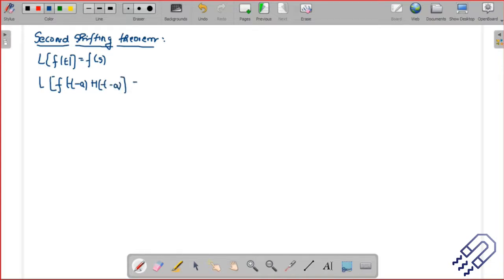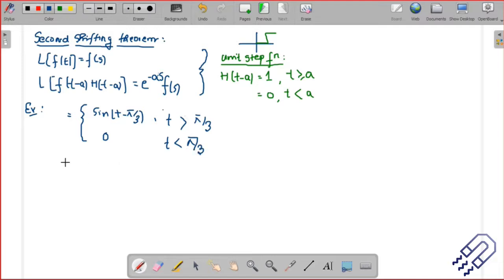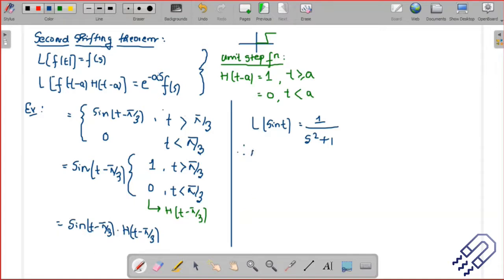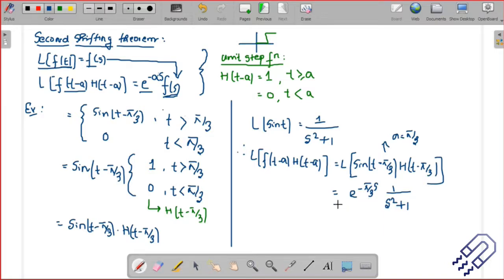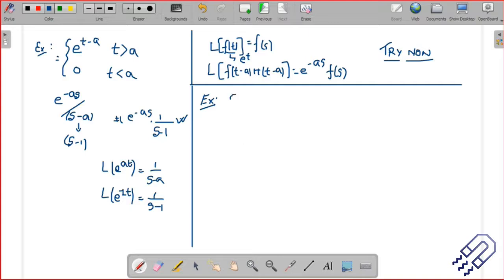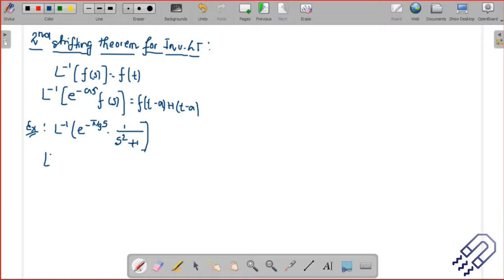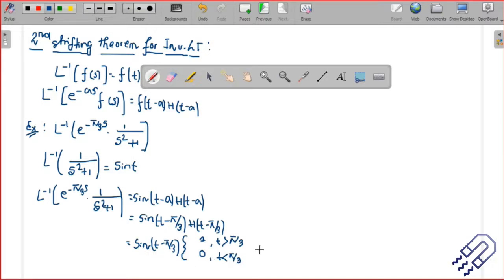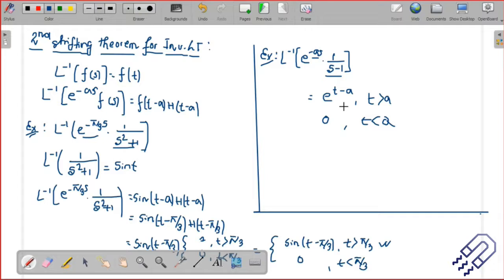Mathematical Physics | Lecture 14 | Second shifting theorem